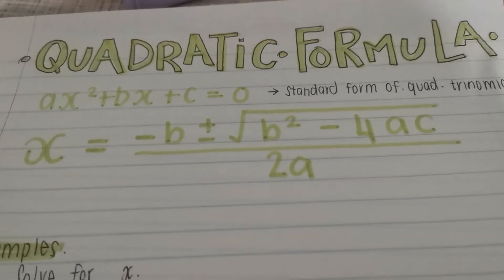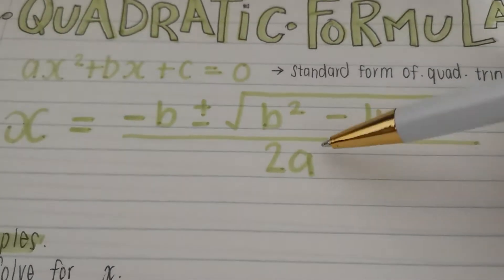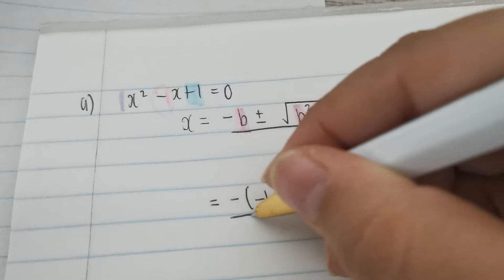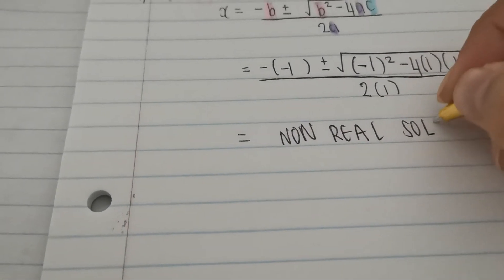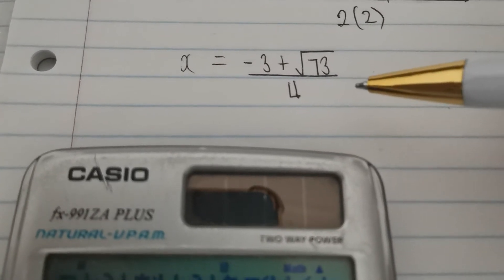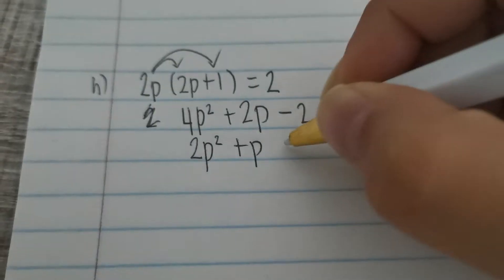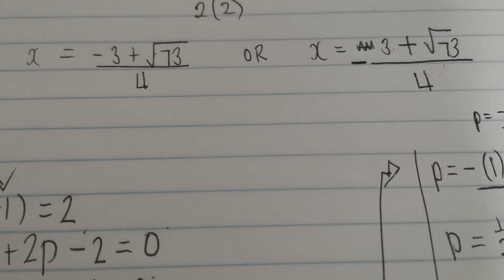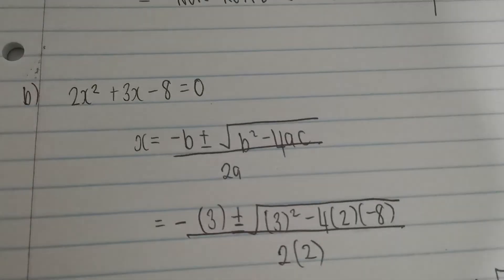Grade 11 | Algebra Quadratic | Formula